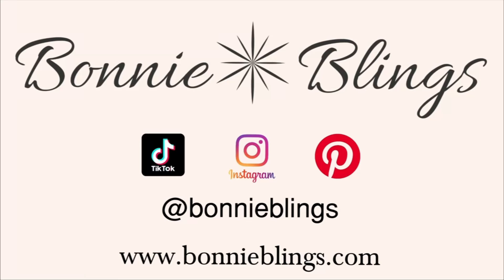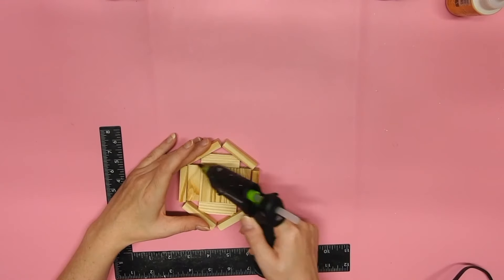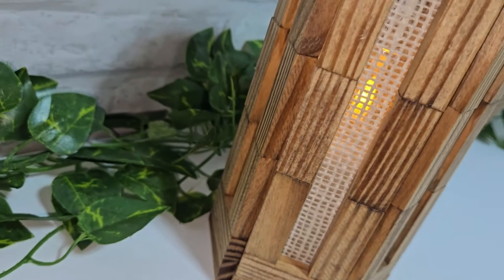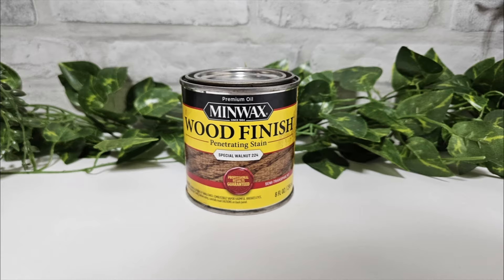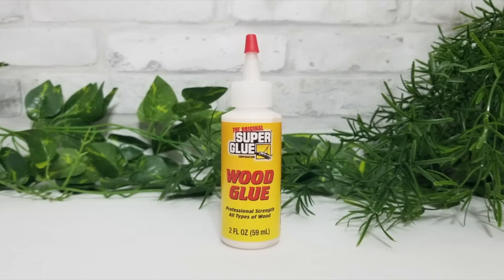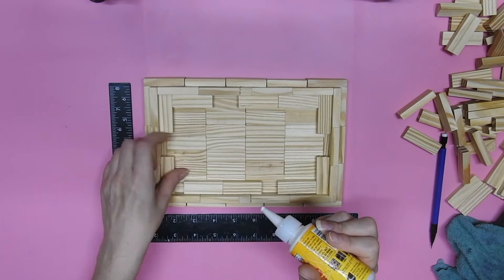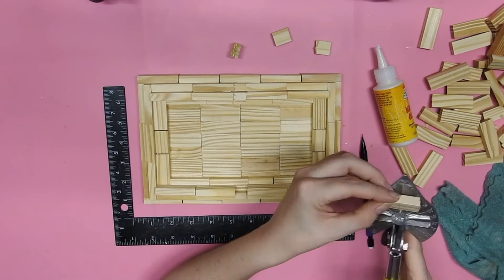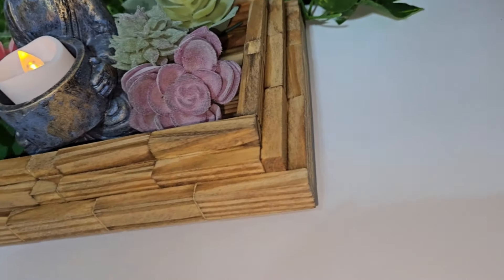Get Creative With These 3 Diy Tower Block Projects!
In this video, I made 3 more Tower Block DIYs. I hope you enjoy these new

Special Walnut Stain
Antique Glod Rub-N-Buff
Miter Shears